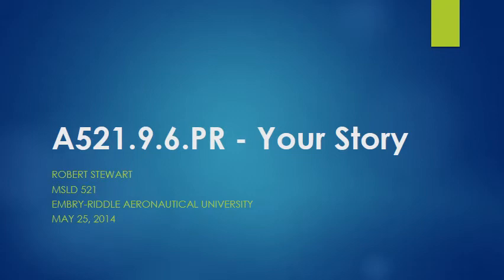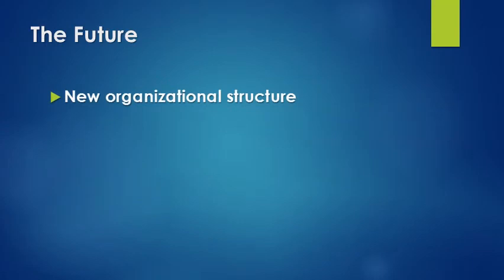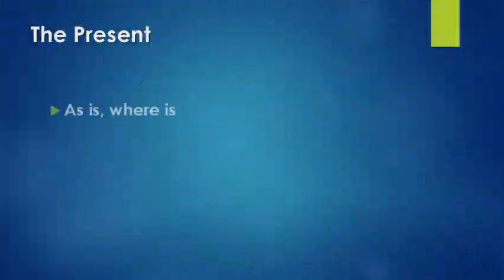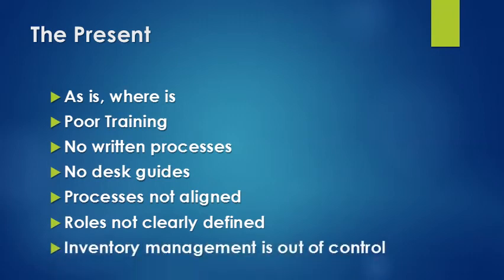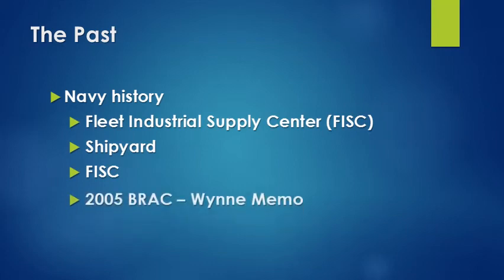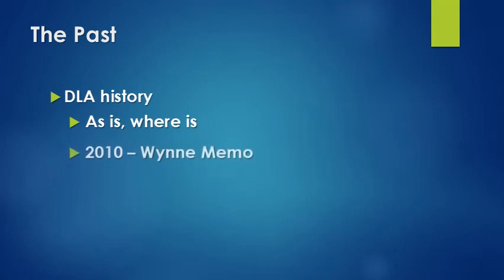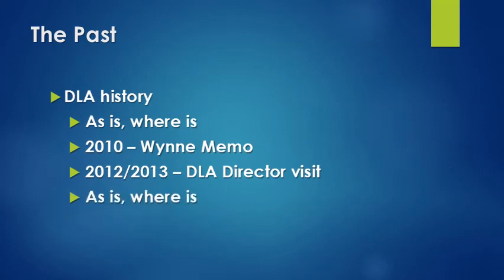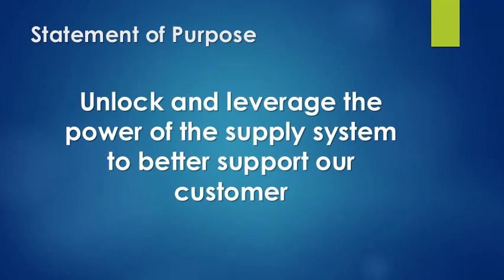A521 9 6 PR Your Story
MSLD 521 Presentation video